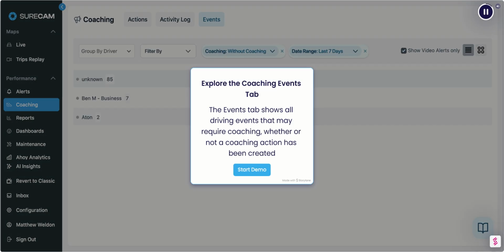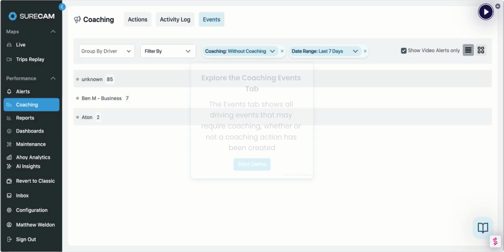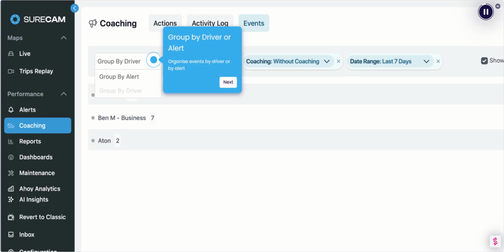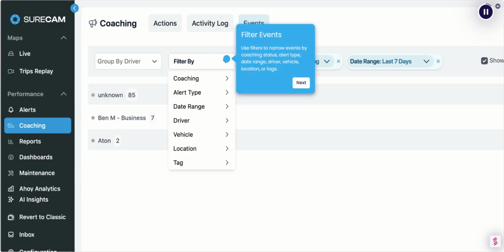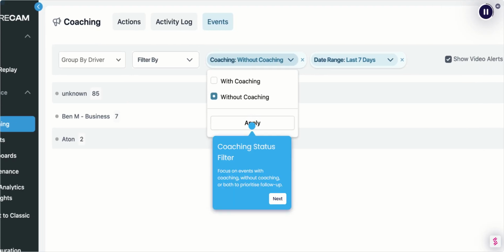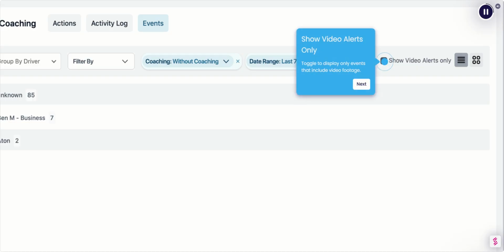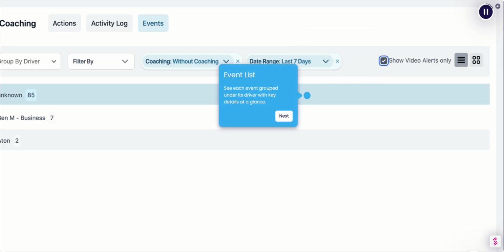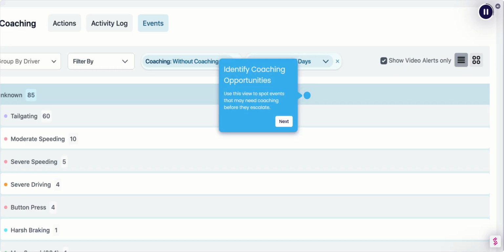Coaching Events Page (UK)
Learn how to navigate the Coaching Events Page in SureCam's fleet dashcam platform. This tutorial for UK fleet managers and safety teams walks through how to review driving incidents flagged for coaching, access associated video footage, and initiate coaching workflows for individual drivers.

In this video, you'll learn how to:
• Navigate the Coaching Events Page in SureCam
• Review incident details and associated driving event footage
• Start a coaching workflow for a flagged event
• Assign coaching sessions to specific drivers
• Track coaching status and follow-up outcomes

SureCam's Coaching Events Page helps UK fleet managers turn every flagged incident into a structured driver improvement opportunity, building accountability and measurably improving fleet safety performance.